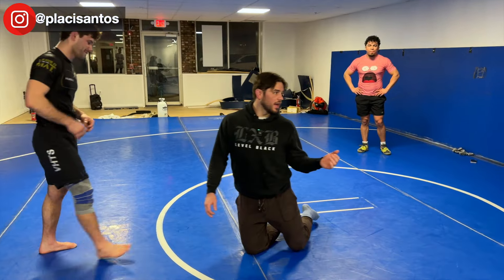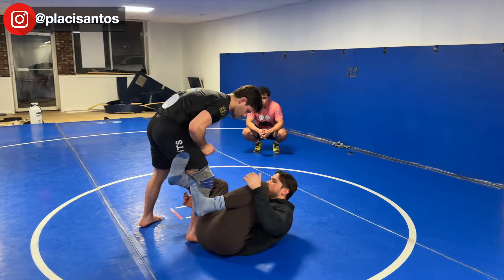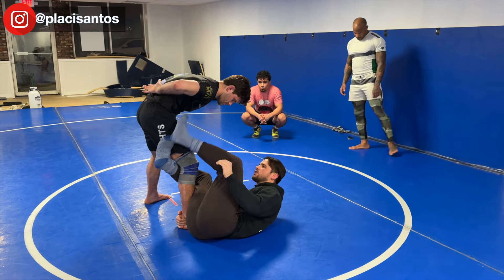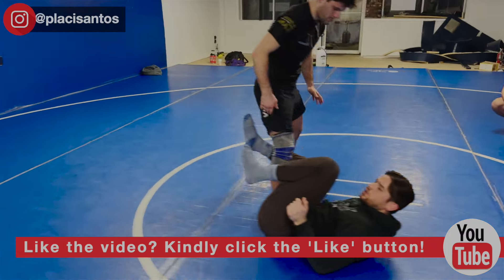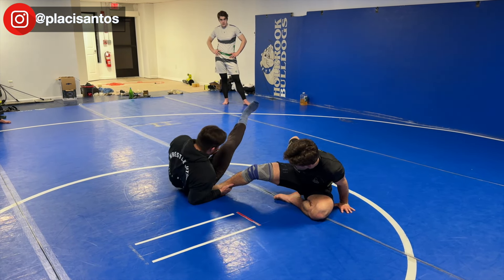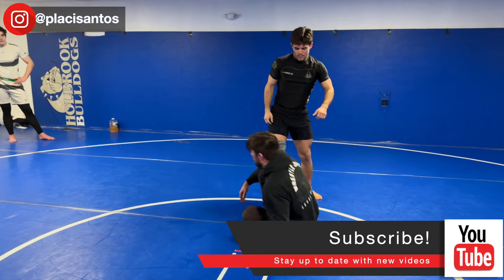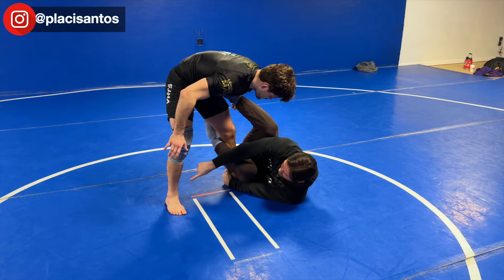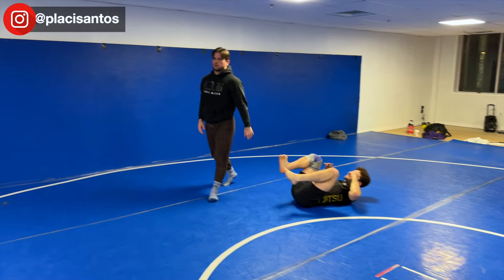Reverse De La Riva to Single Leg Wrestle Up for Jiu Jitsu - 5 Stones Class Excerpt